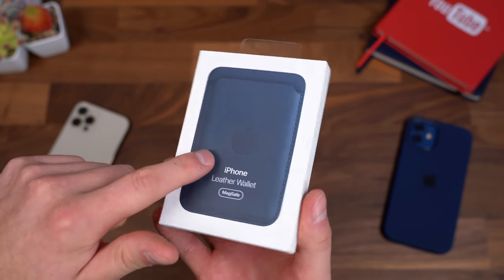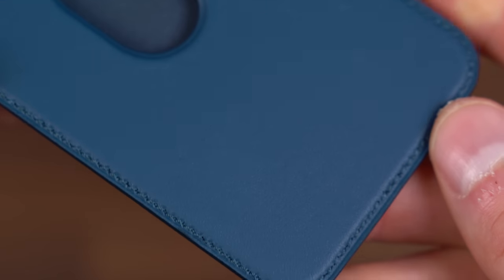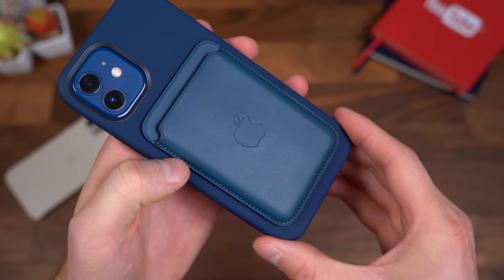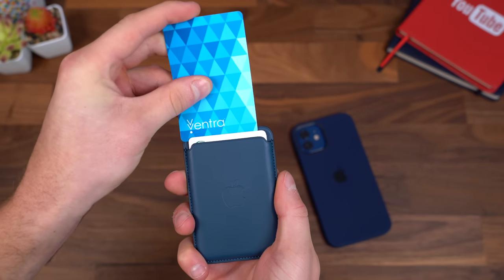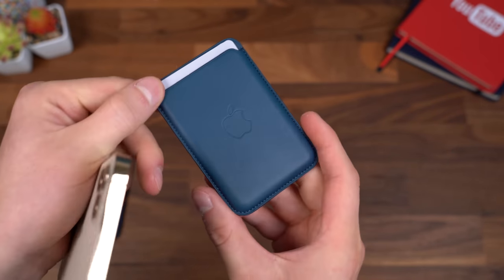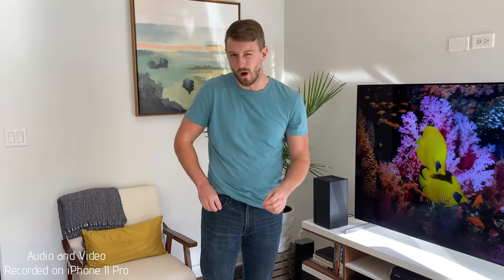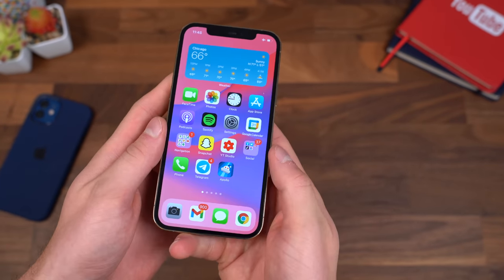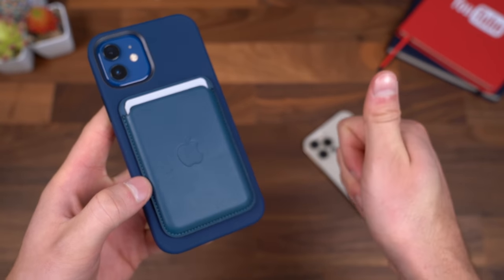Apple MagSafe Wallet Unboxing and Review!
Here's a look at the new Apple Wallet with MagSafe! Made out of leather and holding 3 cards, is this wallet worth $59??
Apple Leather Magsafe Wallet (paid link)